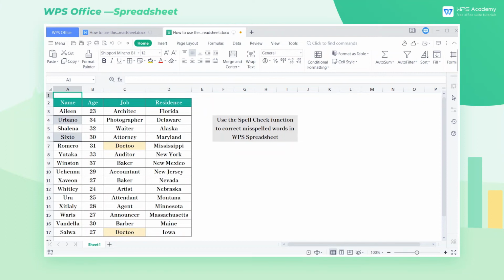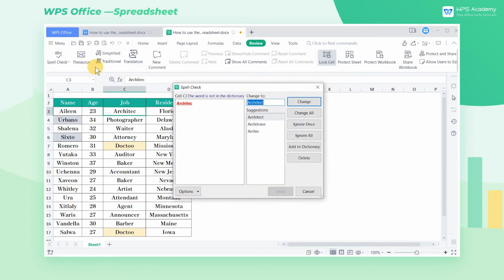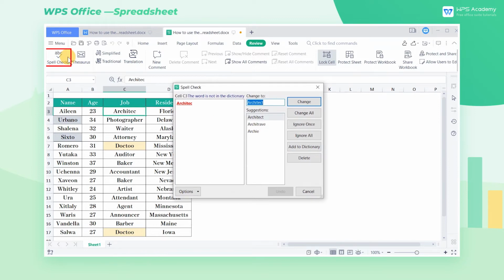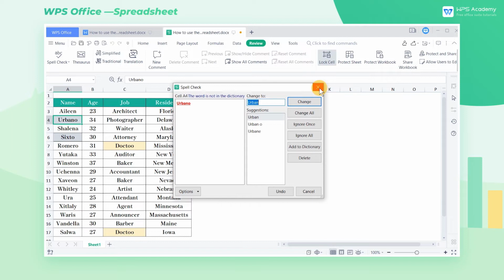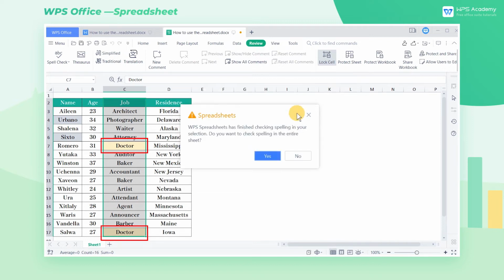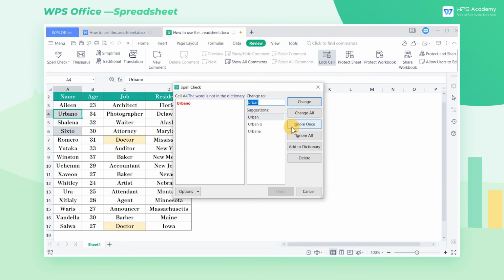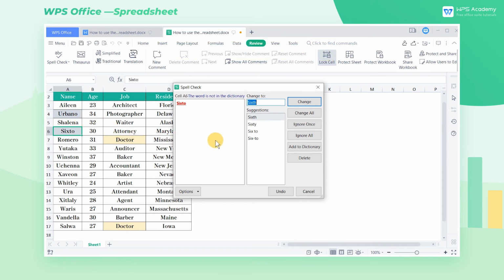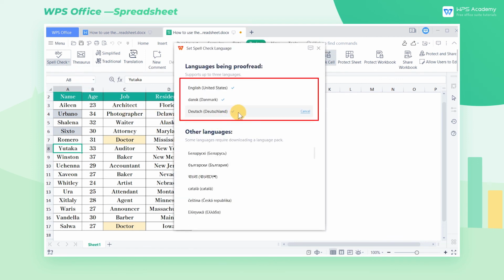[WPS Academy] 2.5.9 Excel: How to use the Spell Check function in WPS Spreadsheet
Hi, glad to see you here. Today we'll learn 'How to use the Spell Check function' in WPS Spreadsheet. Follow our Youtube channel, level up your office skills! WPS Office is a free all-in-one office suite which include Writer(Word), Spreadsheet(Excel), Presentation(PPT) and PDF. Tutorials are provided by WPS Academy, WPS Academy is aim at providing both beginning and advanced office tutorial.